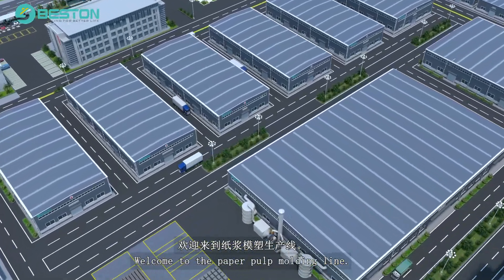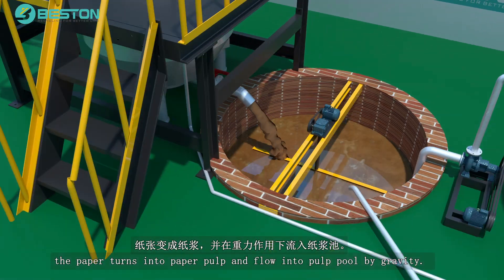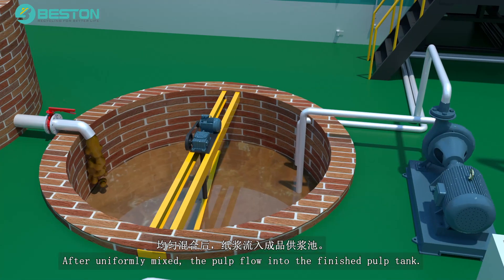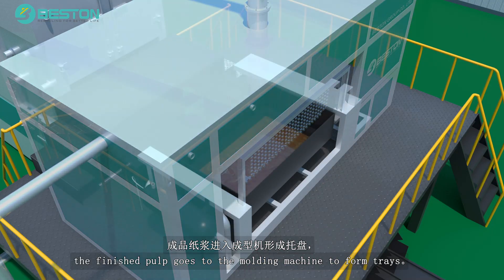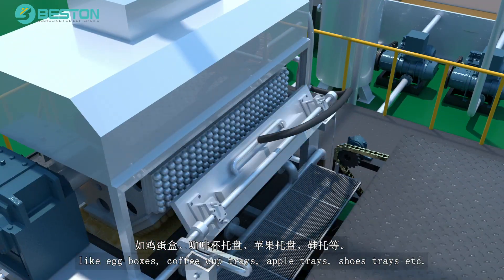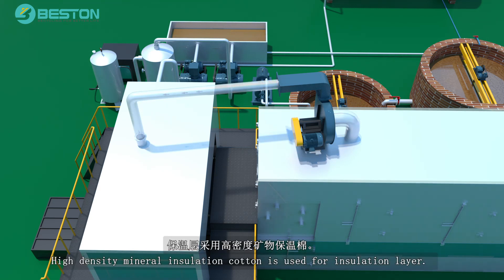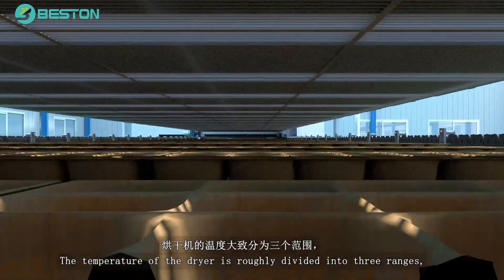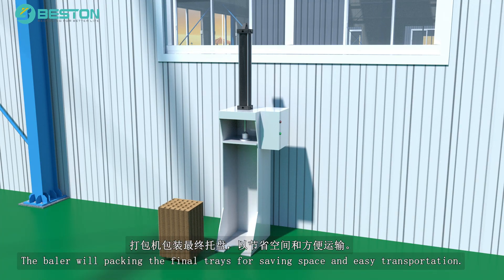BTF5-8 5000-6000 Pieces/h Egg Tray Machine | 3D Video | Beston Group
This video is all about our BTF-5-8 egg tray machine.

Part 1: Exploring BTF-5-8 Egg Tray Machine:

🔍 Model: BTF-5-8;
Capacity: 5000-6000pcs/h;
Drying way: automatic metal drying line;
Forming mould quantity: 40;
Final products: egg tray.

Part 2: Advantages of BTF-5-8:

🏭 Fit for a large-scale egg tray making business;
High automation and easy operation;
Produce standard egg trays.

Part 3: Join us on this Charcoal-Making Journey:

🔔 Join us in our mission to transform waste paper into valuable egg trays. 🌱🔥